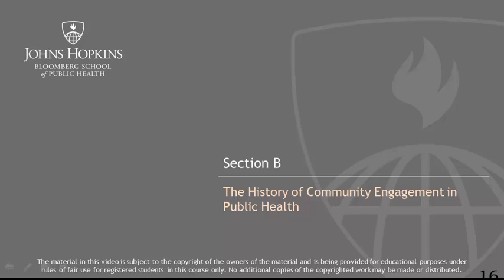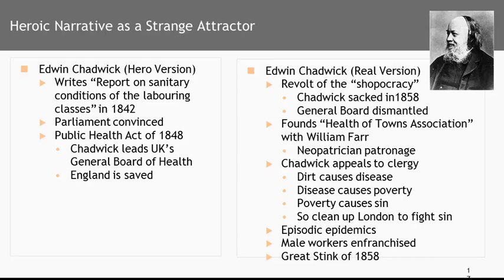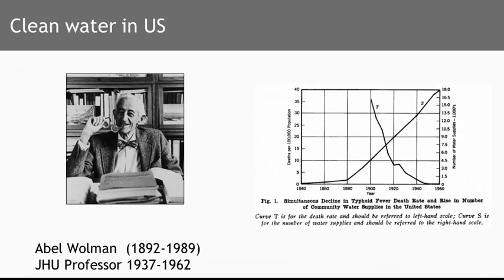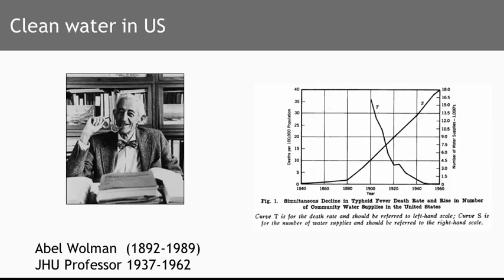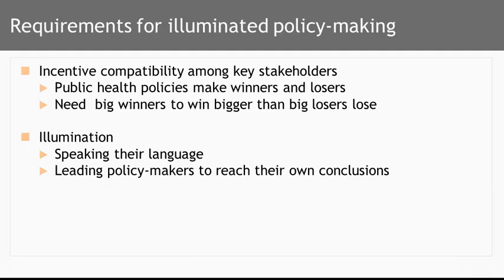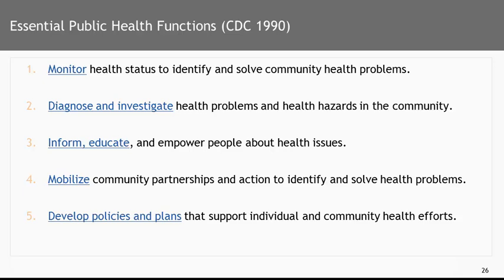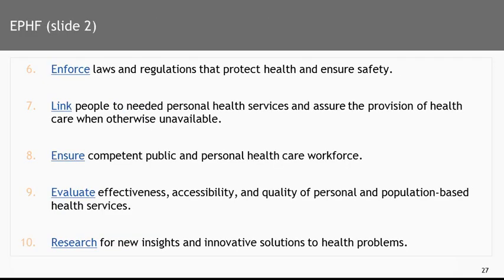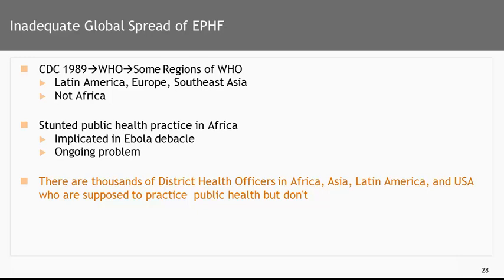Nightmare on Broad Street Part B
How community engagement can help public health solve wicked problems